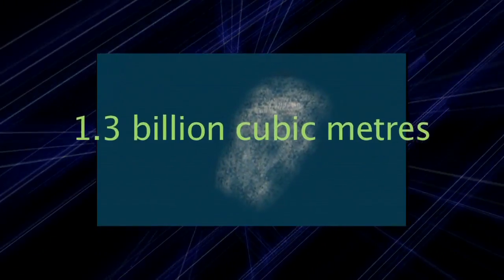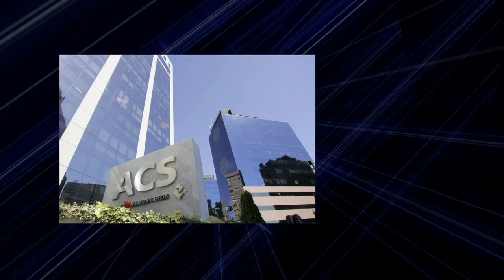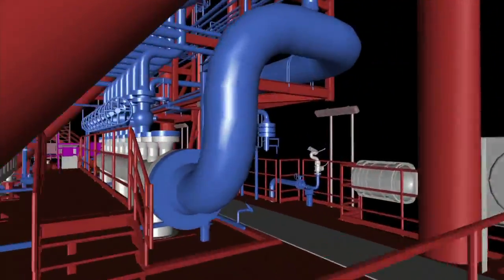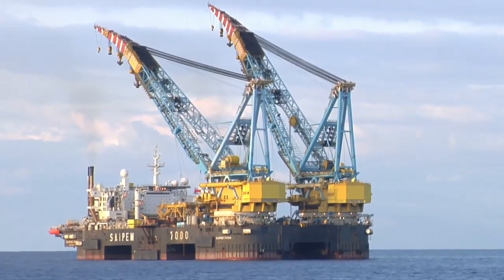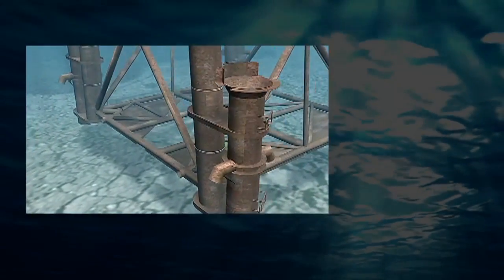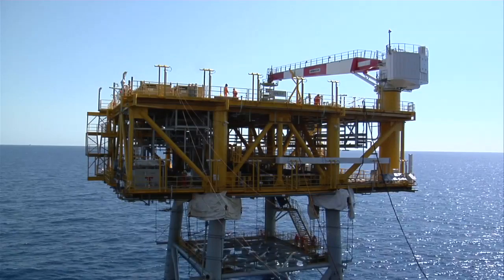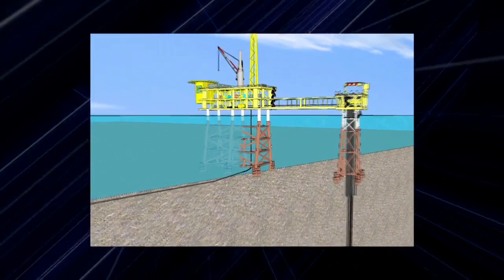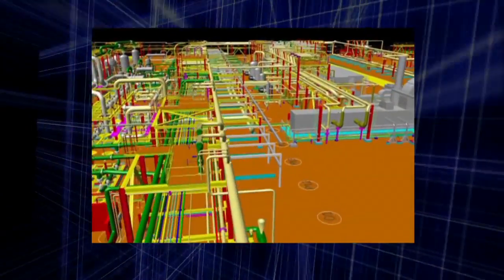Castor Project (English) Project Description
Project Description 720 HD